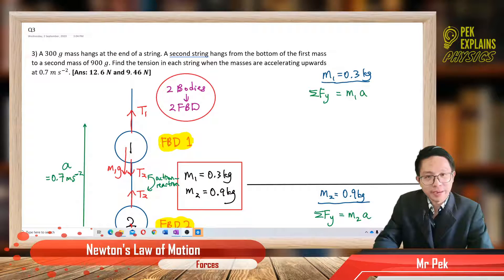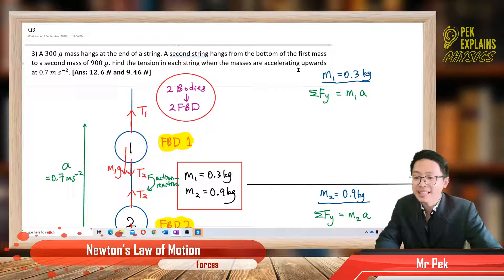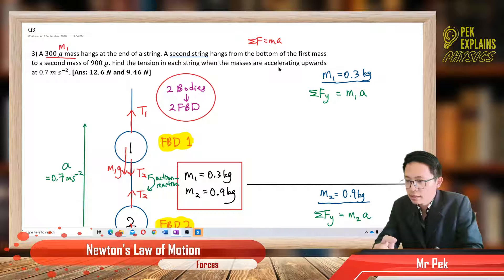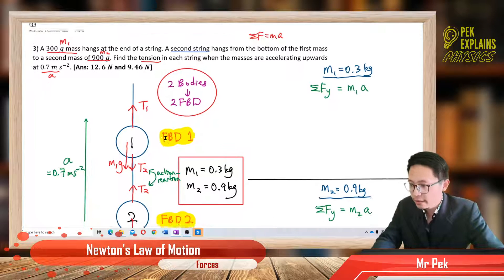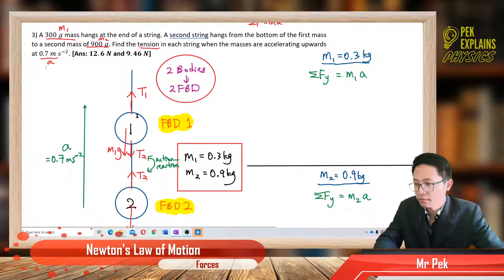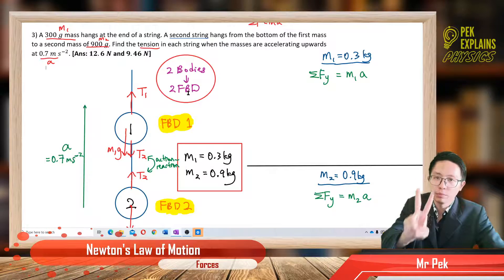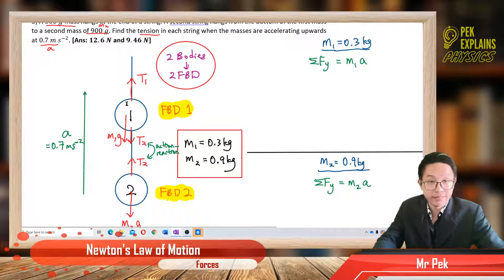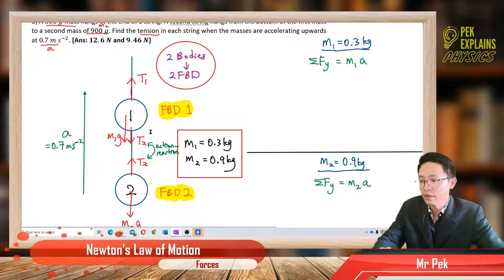Matriculation Physics: Forces (Q3)